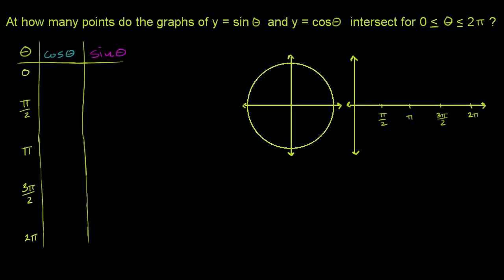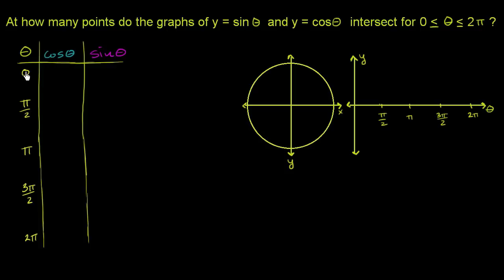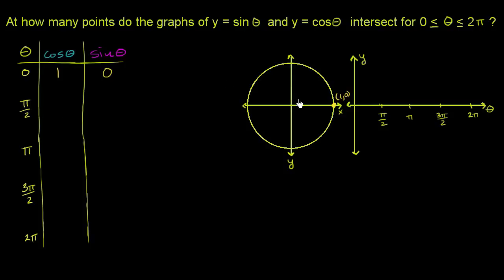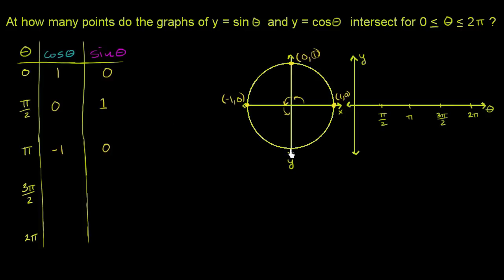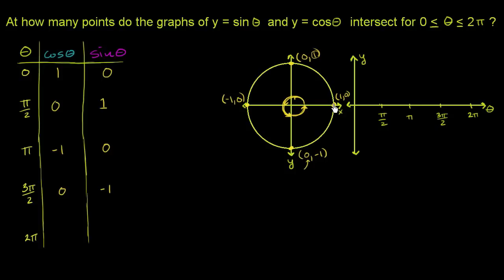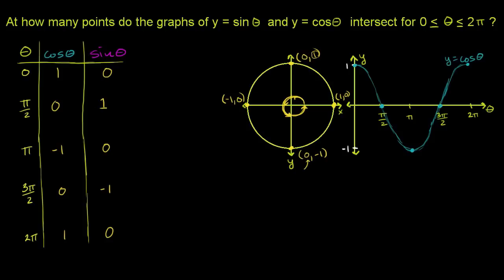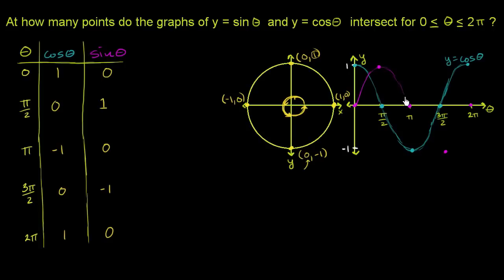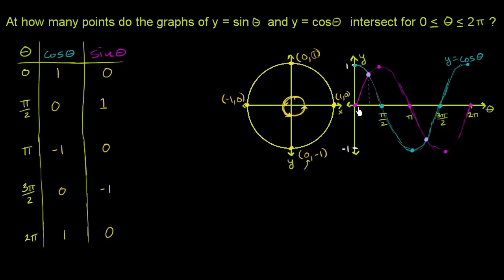Example: Intersection of sine and cosine | Graphs of trig functions | Trigonometry | Khan Academy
Courses on Khan Academy are always 100% free. Start practicing—and saving your progress—now

Thinking about where the graphs of sin and cos intersect.